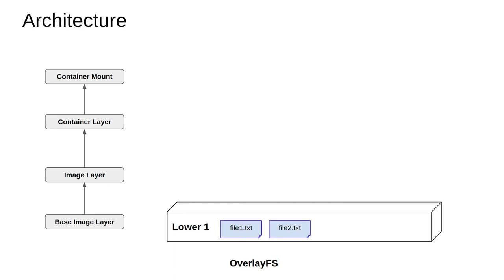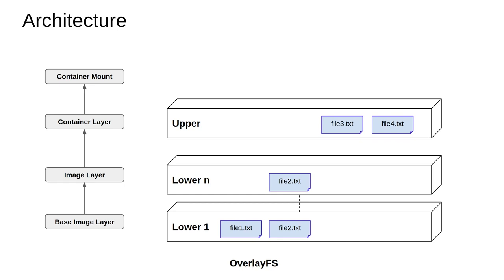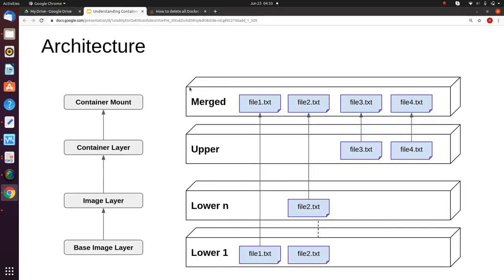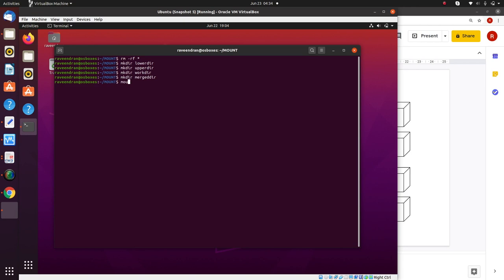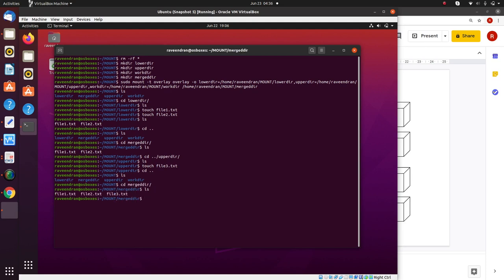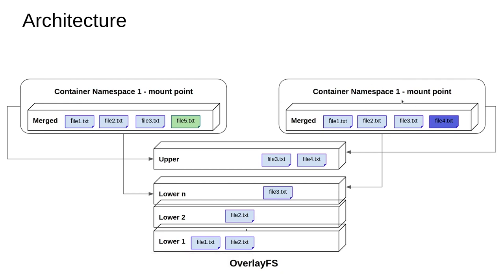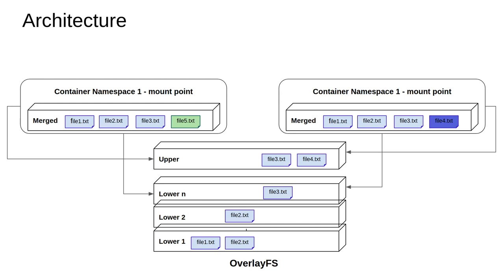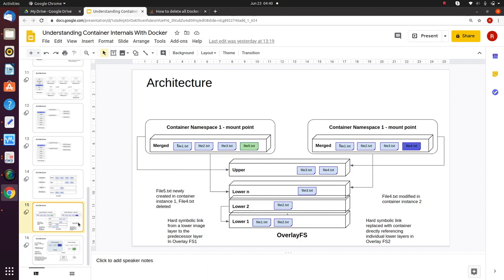Overlay FS - Docker Internals - 14/19